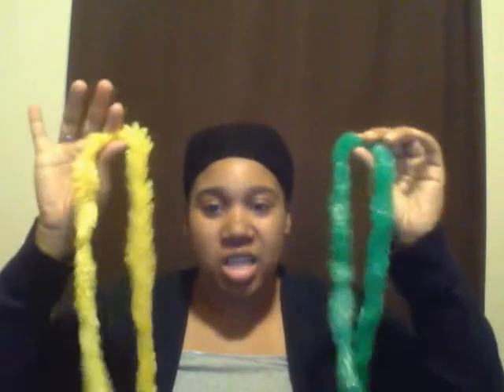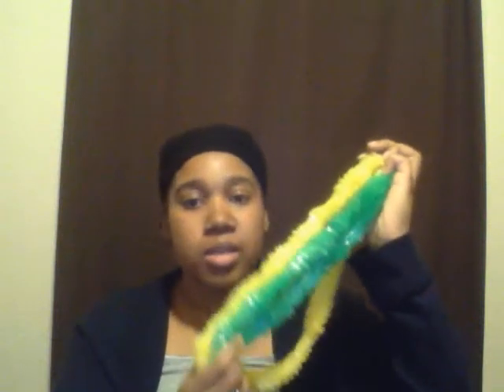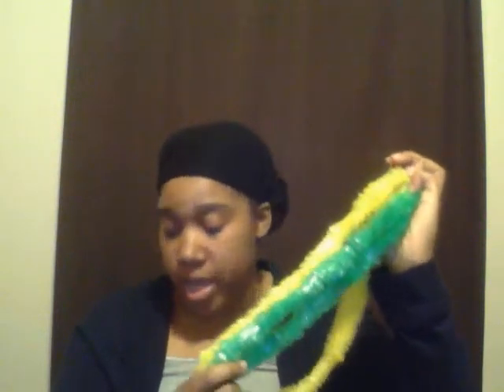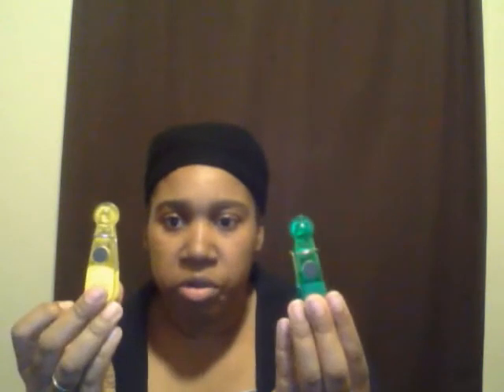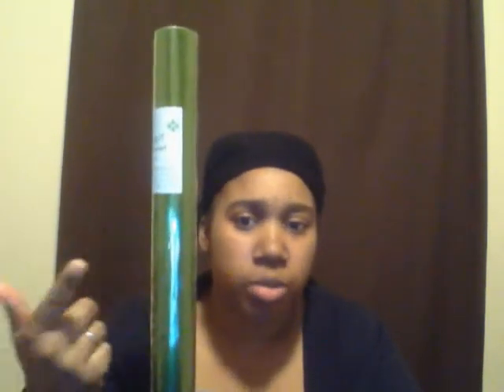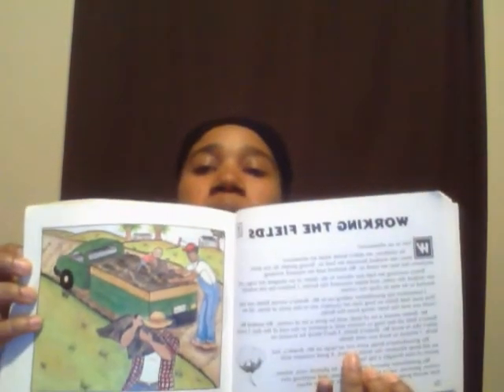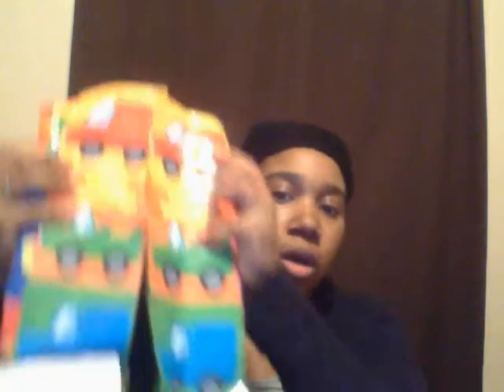Dollar Tree/ Thrift store haul